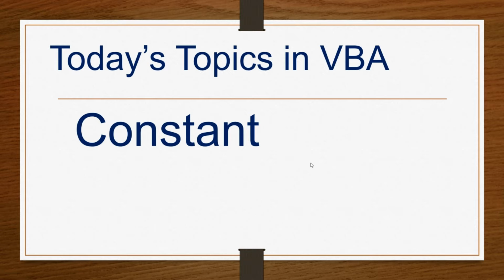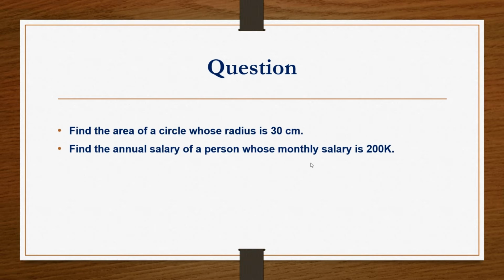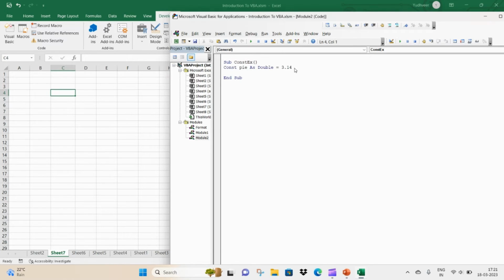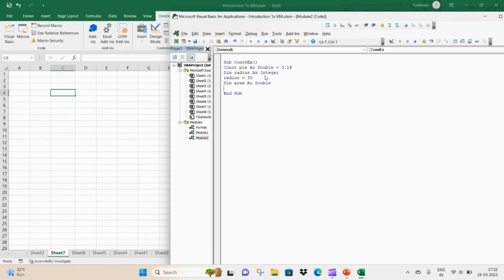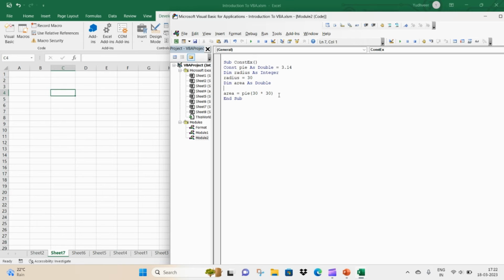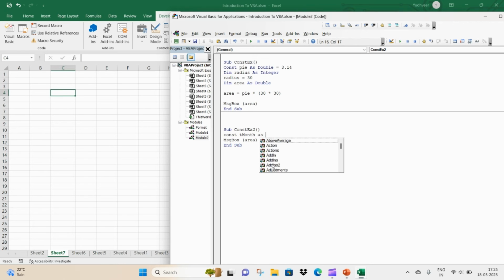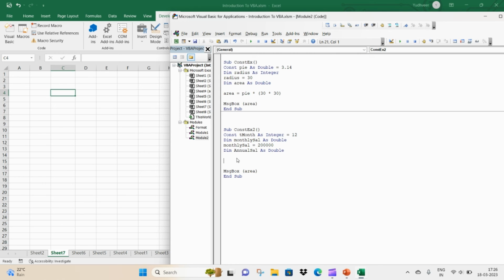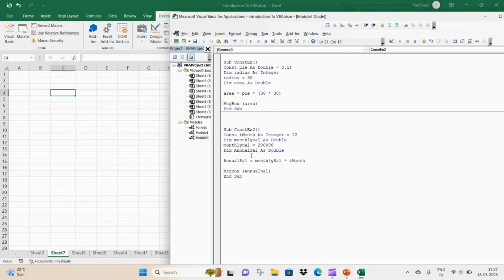VBA Tutorial 10 | Mastering Constants, Variables, and Datatypes | A Tutorial for Beginners in vba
In this VBA Tutorial, we'll be learning about constants, variables, and datatypes. As a beginner, these concepts can be a little daunting, so I've made this tutorial easy to follow.

If you're new to Microsoft Excel, or you just want to improve your understanding of VBA, then this tutorial is for you! In this lesson, we'll be learning about constants, variables, and datatypes, and how to use them in our VBA code. By the end of this tutorial, you'll be able to use these concepts to improve your VBA code!
formula coding in excel coding
Learn VBA in 6 Minutes--From Constants to Variables!

"Unlock VBA Secrets: Learn the Difference between Constants and Variables!"

Unlock the Power of VBA: Mastering Constants, Variables, and Datatypes!

Master VBA Fundamentals in 10 Minutes - What Are Variables, Constants and Data Types?

Uncover the "Constant" of VBA: A Tutorial for Beginners!

Excel Automation
Constant in vba
Variable
Data types
Integer: Used to store number values
Single: Used to store number values
Double: A longer form of the single variable
Date: Stores date values.
String: Stores text
Boolean: Used to store binary results (True/False, 1/0)
Variant
best Tutorial
Currency
excel vba
macro
introduction to excel vba
VBA
vba tutorial
vba full course
excel tutoring
microsoft excel
visual basic application
macros
scripting
activeworkbook
worksheet
range
activecell
thisworkbook
property
method
object oriented  programming
VBE
vbs
oops
module
class
debug
window programming
program
easy to code
coding
coding in excel
formula
best vba tutorial
excel training
VBA Tutorial 10 | Excel VBA | vba for beginners | Visual Basic for Applications | Excel | Macro